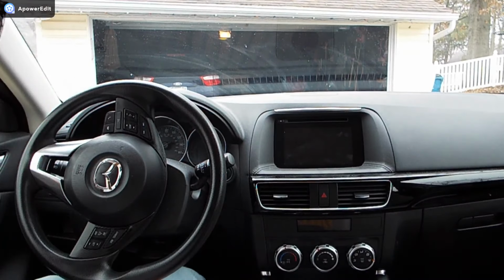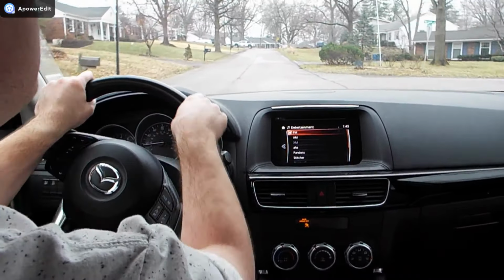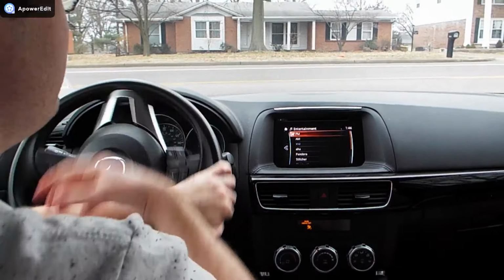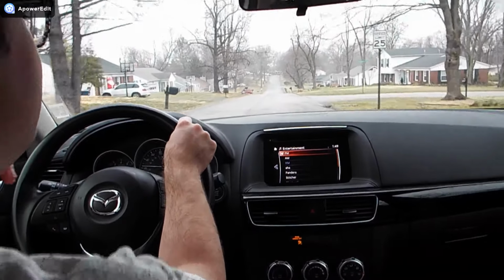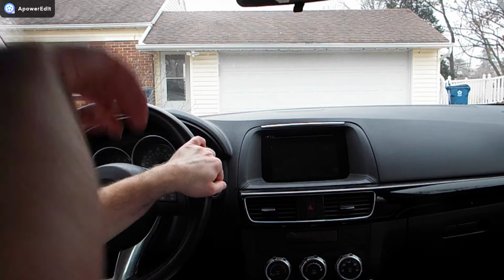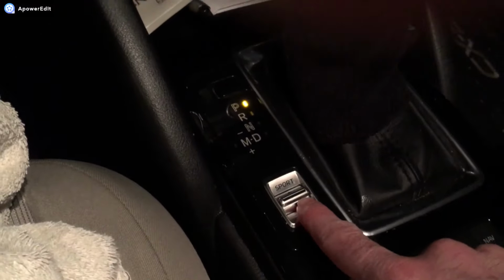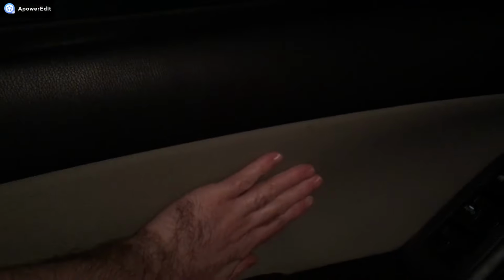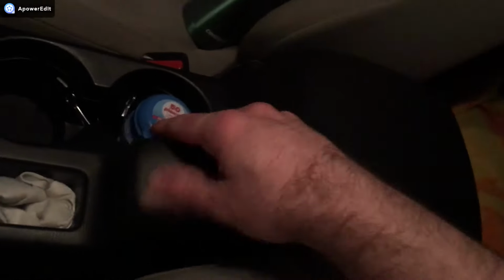2016 Mazda CX-5 Sport 3 year review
Update: still going strong in 2024 w/ 75k

Review of my Family's 2016 CX-5 Sport Edition with the 2.5L engine and automatic 6-speed transmission. This CX-5 has 40,096 on it and we have leased it for 3 years.

My Pros and Cons:
Pros:
-Sporty, precise steering feel,
-Excellent handling, especially at highway speeds,
-Well built,
-Good reliability,
-Good safety ratings,
-Bluetooth w/ voice controls

Cons:
 -Noisy cabin with pronounced tire noise at highway speeds, the car does not "soak up the bumps" as well as I'd like it to. I'd say it has a somewhat rough ride.
-Tan cloth seats stain very easily with water, making the interior look dirty.
-Materials in the car are difficult to keep clean. The glossy black accent along the dashboard collects dust very easily.
-Controls are convoluted: The infotainment system and control dial in the center console is cumbersome to use. There is also no way to fully turn the radio off (just a mute button).
-Bluetooth does not always work properly (will disconnect at random times or will have static over the Bluetooth connection).
-HVAC blower does not always shut all the way off.

Specs:
SKYACTIV-G 2.5L DOHC 16-valve 4-cylinder with VVT
Horsepower: 184 hp @ 5700 rpm
Tourque: 185 lb-ft @ 3250 rpm
Displacement: 2488
Compression Ratio: 13.0 : 1
Fuel Economy: 26/33

Transmission: SKYACTIV-Drive 6-speed automatic transmission
with manual-shift and Sport Mode